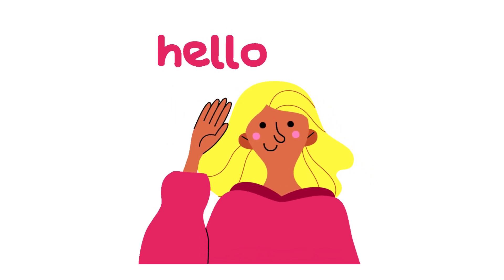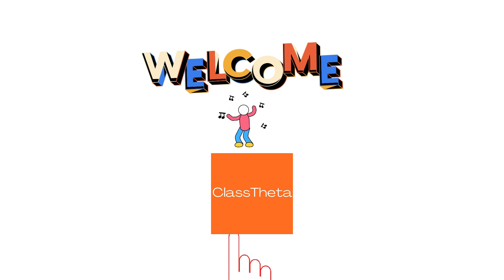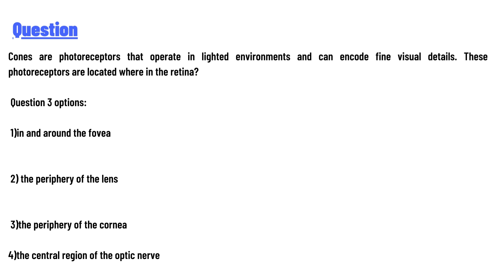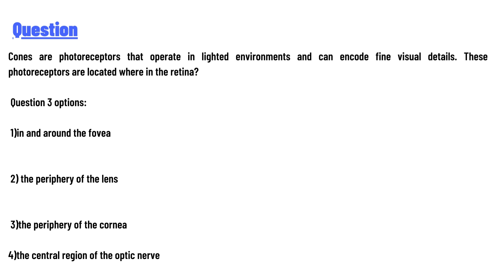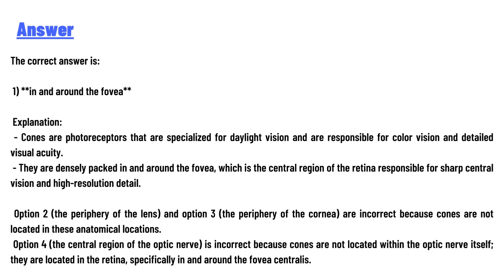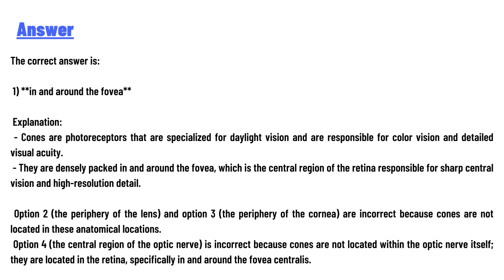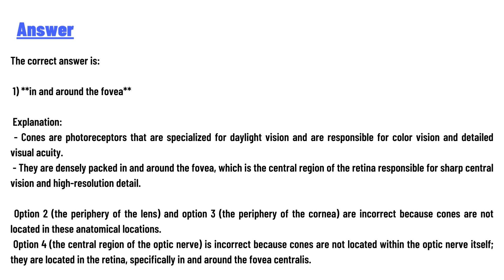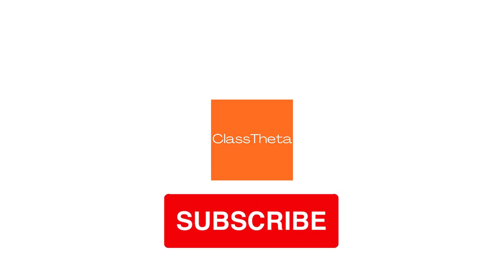Cones are photoreceptors that operate in lighted environments and can encode fine visual details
"Cones are photoreceptors that operate in lighted environments and can encode fine visual details. These photoreceptors are located where in the retina?

Question 3 options:

1)

in and around the fovea

2)

the periphery of the lens

3)

the periphery of the cornea

4)

the central region of the optic nerve"